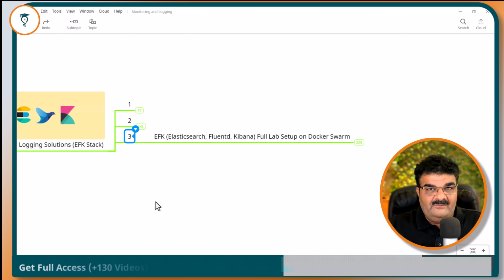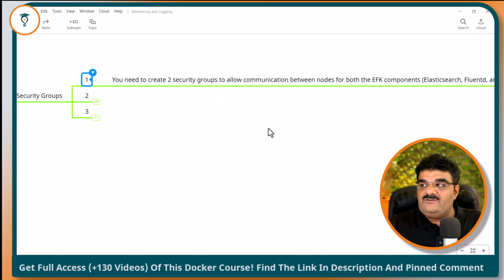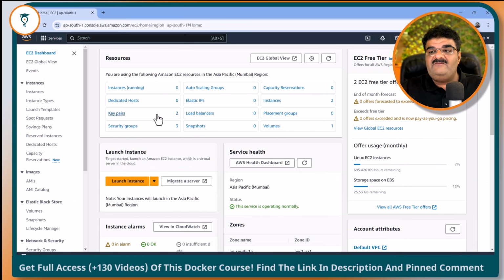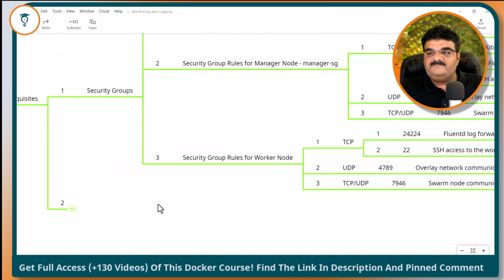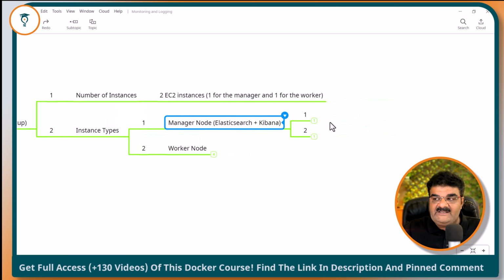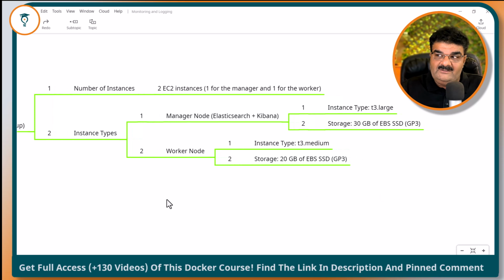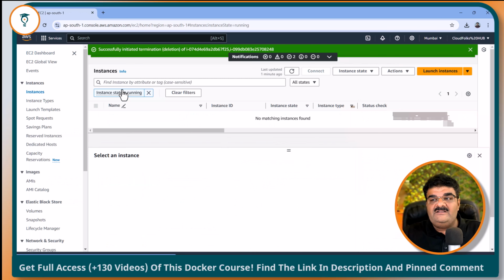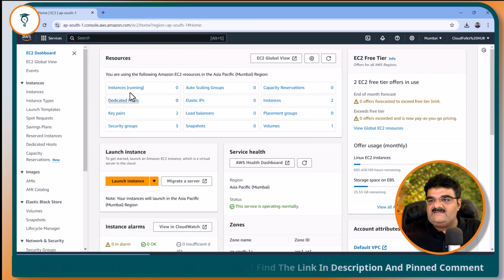Ep 114/135 | EFK Stack Full Lab Setup on Docker Swarm: Elasticsearch, Fluentd & Kibana Step-by-Step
Docker Playlist In Hindi Full Course

Learn how to build a complete EFK (Elasticsearch, Fluentd, Kibana) lab setup on Docker Swarm for centralized logging. This step-by-step tutorial covers everything from overlay networking to log aggregation across multiple swarm nodes.

EFK Full Lab Setup, Docker Swarm EFK tutorial, Elasticsearch Fluentd Kibana Docker Swarm, Centralized logging Docker Swarm, docker Stack deploy EFK, Fluentd log aggregator configuration, Elasticsearch docker-compose swarm, Kibana dashboard setup tutorial, EFK vs ELK on Docker, Docker Swarm logging driver fluentd, Monitoring Docker Swarm services, DevOps lab projects 2026